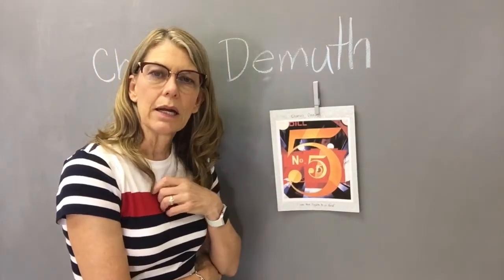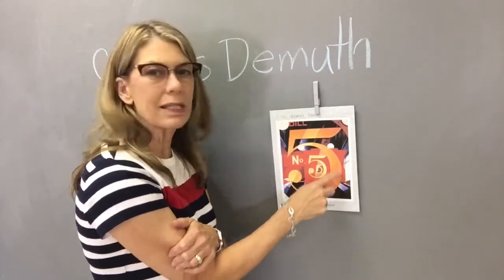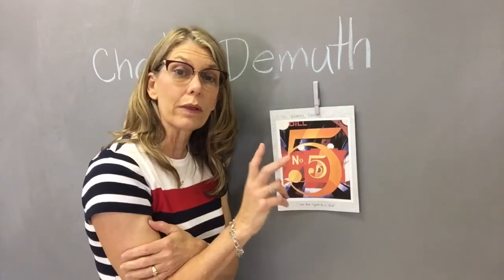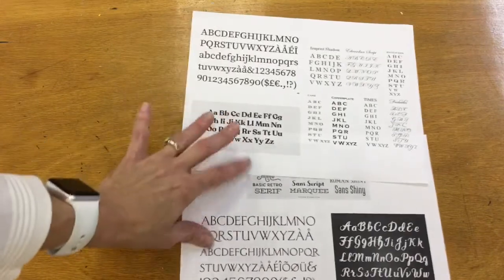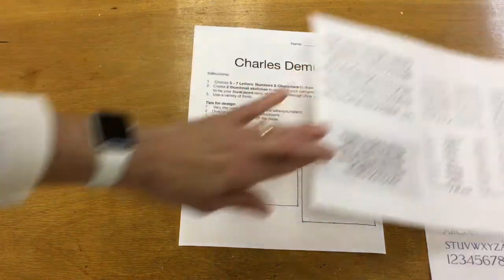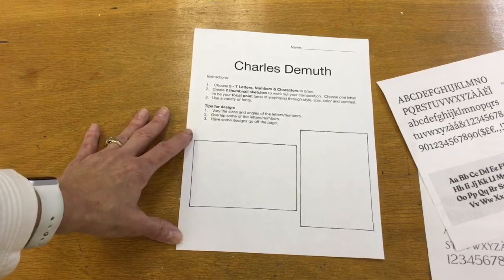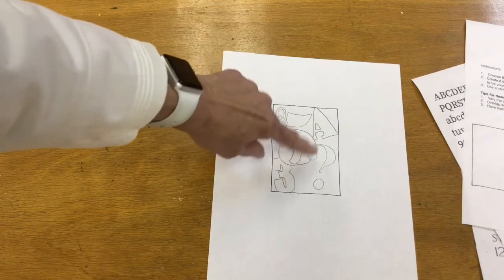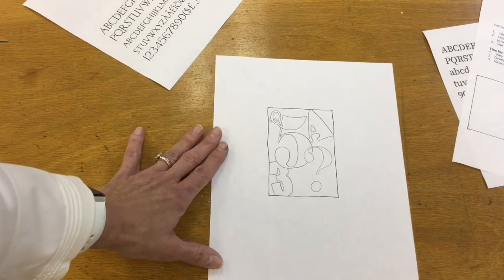6th Grade Demuth Composition Week 7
Students will use the techniques of Charles Demuth to create a composition in his style.